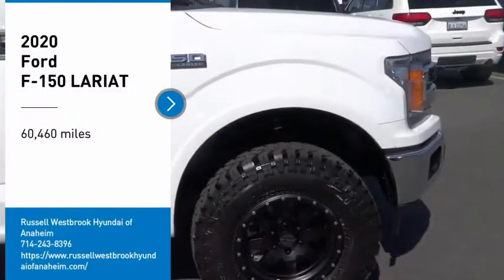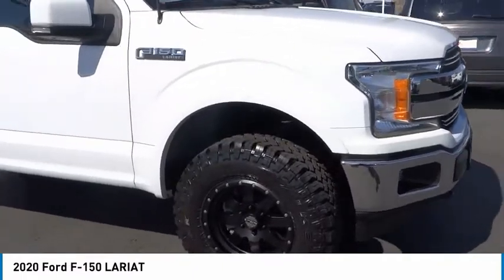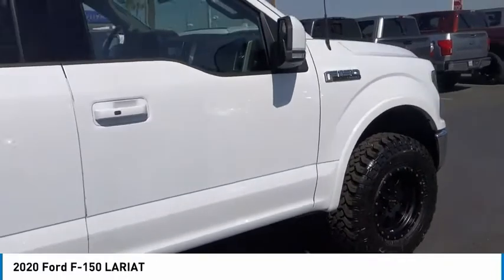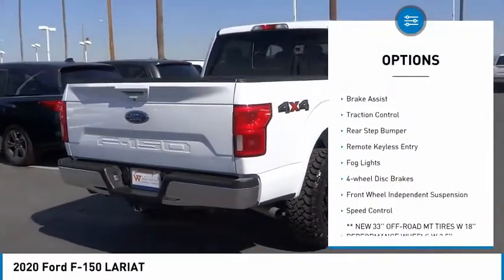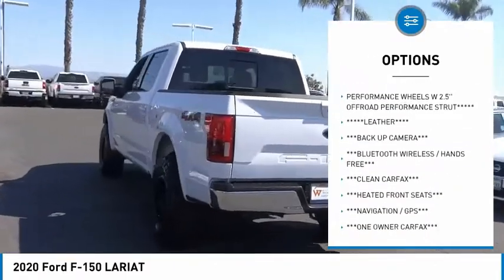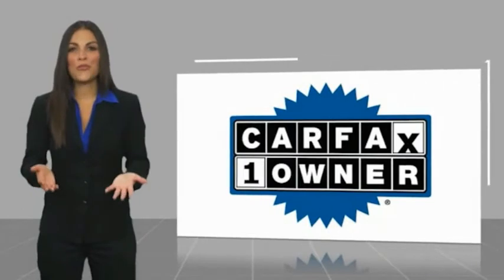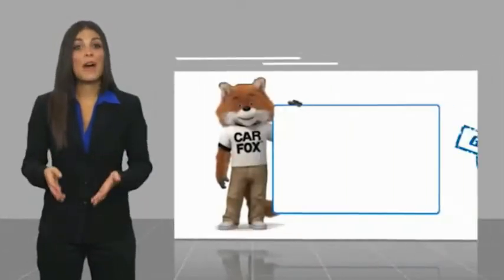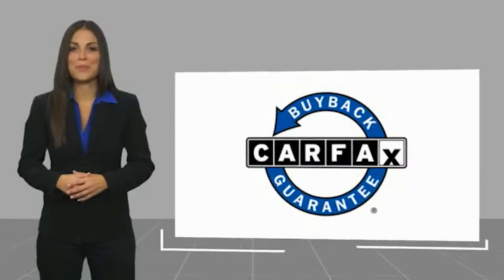2020 Ford F-150 RU10435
2020 Ford F-150 LARIAT

1271 S. Auto Center Dr.

2020 Ford F-150 Oxford White 10-Speed Automatic 5.0L V8 ***BLUETOOTH WIRELESS / HANDS FREE***, ***USB PORTS***, ***NAVIGATION / GPS***, ***BACK UP CAMERA***, ***POWER DRIVER SEAT***, ***PUSH BUTTON IGNITION***, ***HEATED FRONT SEATS***, ***CLEAN CARFAX***, ***ONE OWNER CARFAX***, LEATHER , POWER EQUIPPED, Apple Car Play & Android Auto, ** NEW 33 OFF-ROAD MT TIRES W 18 PERFORMANCE WHEELS W 2.5 OFFROAD PERFORMANCE STRUT , Navigation System. CARFAX One-Owner. Clean CARFAX. Financing available on approved credit. Trade-ins accepted. Subject to prior sale. All Pricing and Advertised Prices for any/all vehicles offered for sale does not include dealer installed accessories which can be purchased for an additional cost. No sales to Dealers, Brokers or Exporters. For out of state purchase, customers must be present to purchase. If shipping is required, dealership must facilitate; no exceptions. Prices are plus government fees and taxes, any finance charges, $85 documentary fee, $29 electronic registration fee, any emission testing charge and $1.75 per new tire state tire fee. We make every effort to provide accurate information, but please verify before purchasing. Images, prices, and options shown, including vehicle color, trim, options, pricing and other specifications are subject to availability, incentive offerings, current pricing and credit worthiness. Images are for illustrative purposes only.